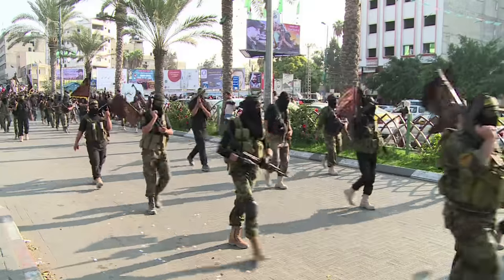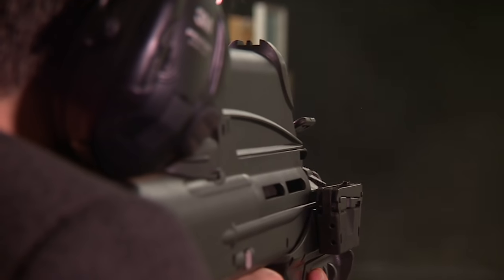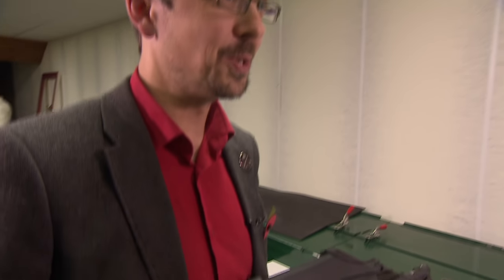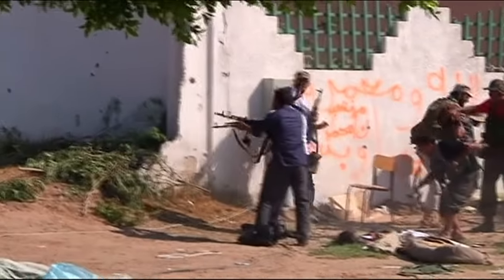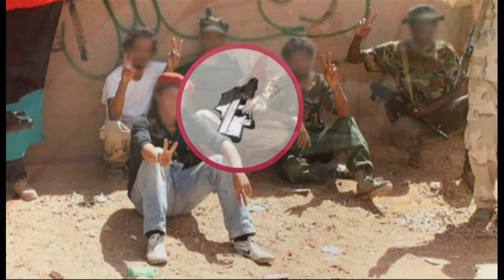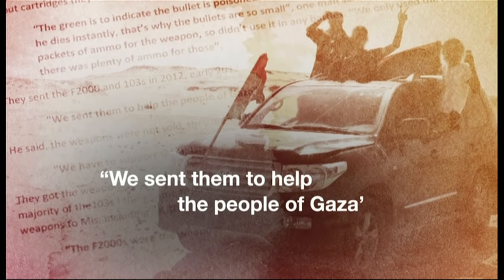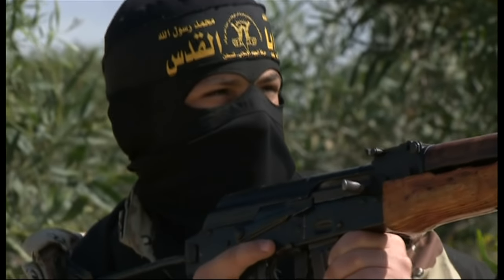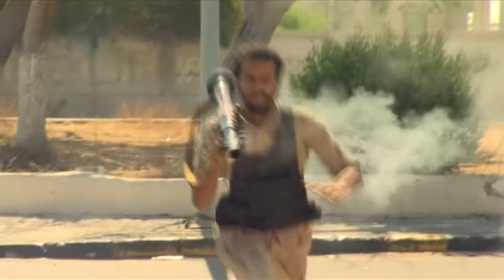A rifle's journey from Belgium to Gaza - BBC News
There are an estimated 875 million registered firearms in the world. And each year, that number goes up by hundreds of thousands. Three years ago, arms experts spotted a single advanced Belgian rifle in the hands of militants in Gaza. But how had a group listed by the EU and the US as a terrorist organisation obtained the weapon? Arms expert Nic Jenzen-Jones and the BBC's Thomas Martienssen have tracked its journey.